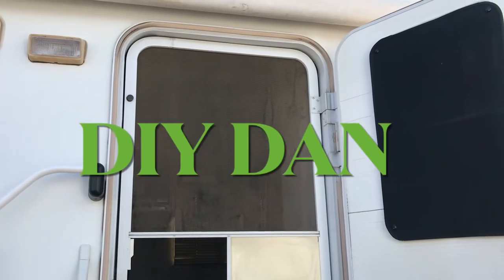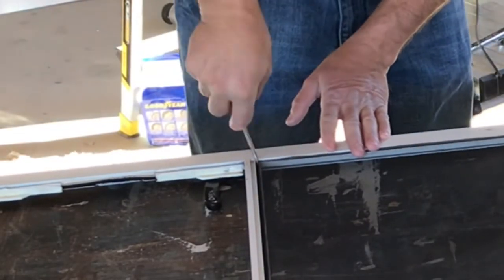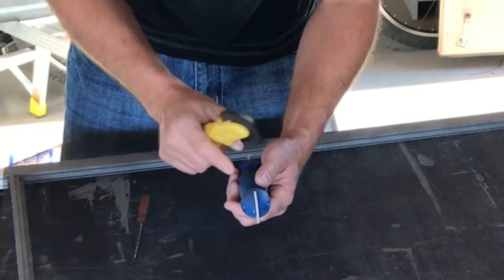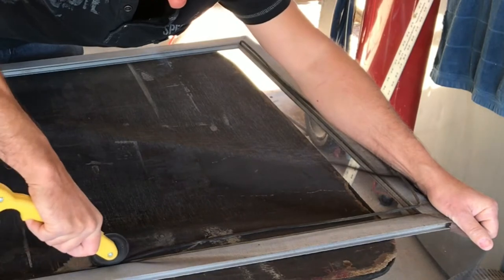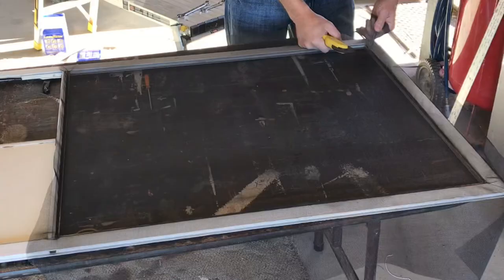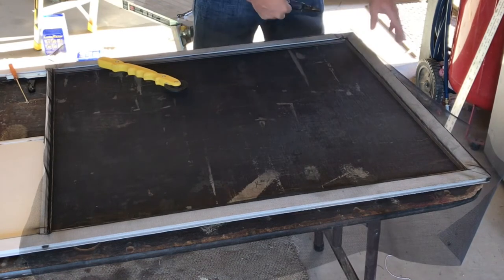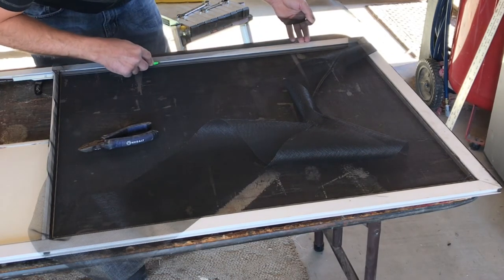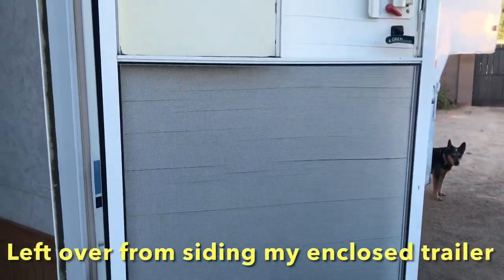SCREEN DOOR REPAIR ON 5TH WHEEL/CAMPER/RV HOW TO REPLACE SCREEN MATERIAL ITS CHEAP & EASY TO DO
AS WITH ALL MY VIDEOS I TRY TO GIVE THE MOST INFORMATION IN THE LEAST AMOUNT OF TIME AS POSSIBLE. IN THIS VIDEO I REPLACE THE LOWER SCREEN MATERIAL ON MY TOY HAULER SCREEN DOOR DUE TO THE DOG JUMPING THROUGH IT. THIS IS A VERY CHEAP AND EASY DIY PROJECT TO DO.